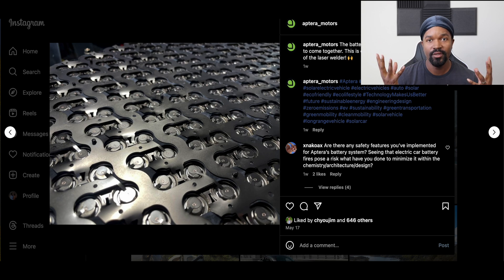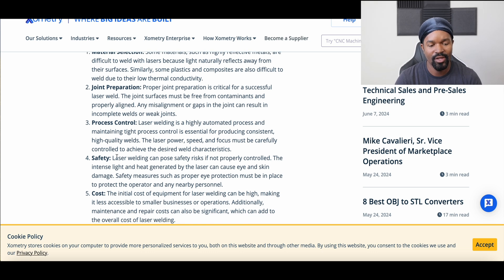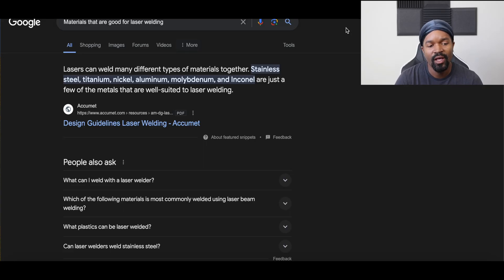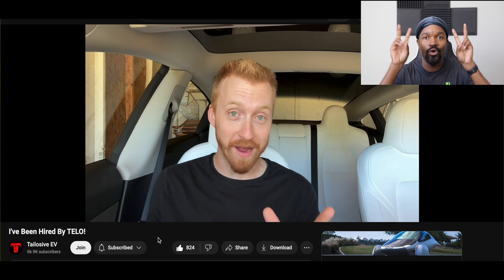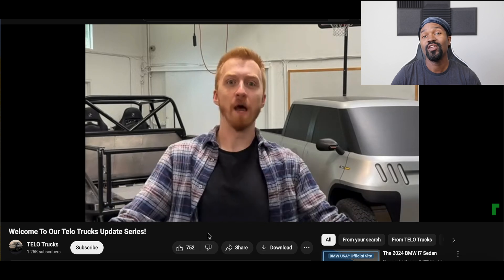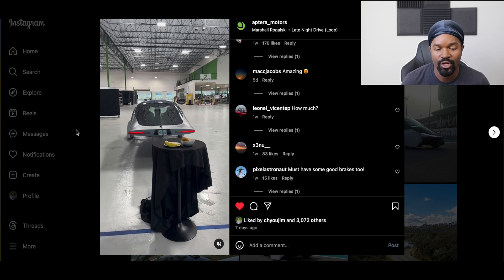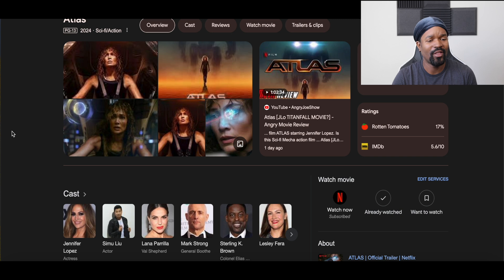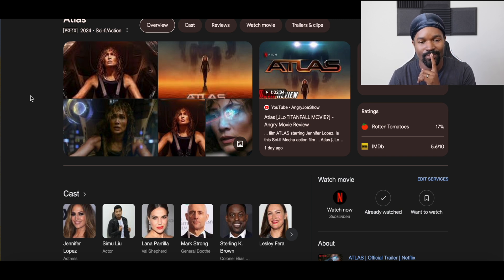Aptera News Update 28MAY2024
Links for this video are as follows:
Aptera's battery close up: